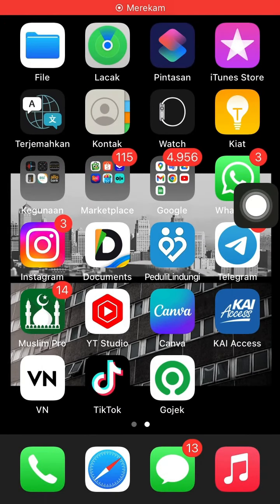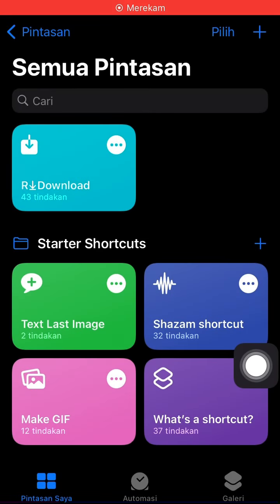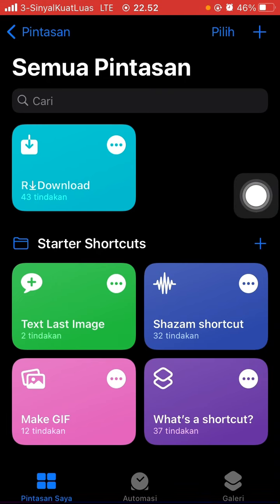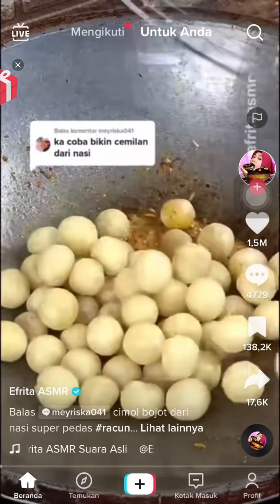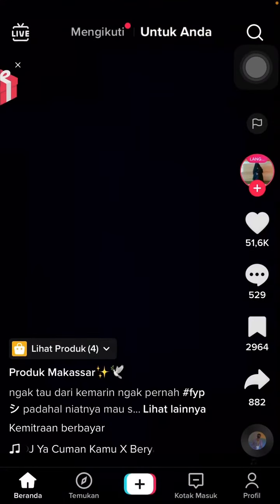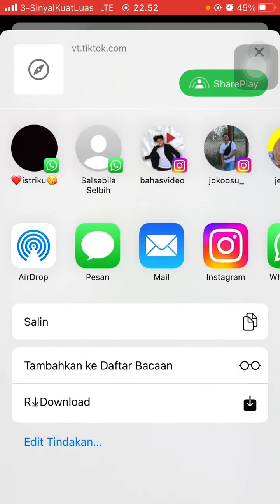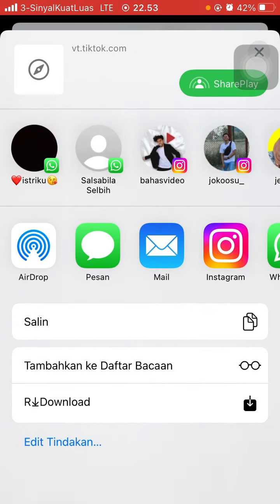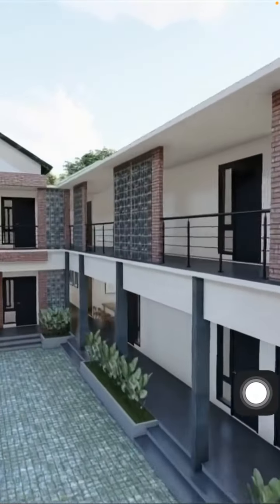HOW TO DOWNLOAD TIKTOK VIDEO WITHOUT WATERMARK WITH SHORTCUT IOS LATEST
Wow lagi viral!!

How to download tiktok video, instagram reels and others video without watermark!!!